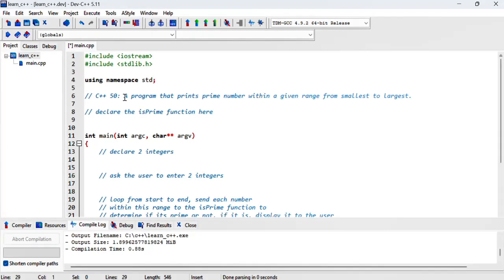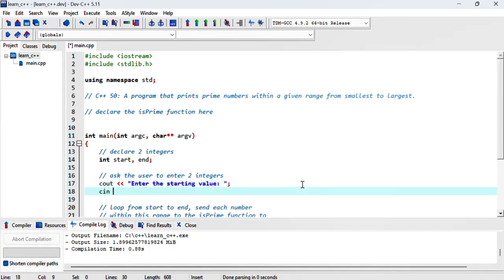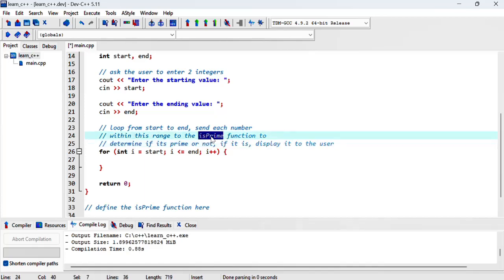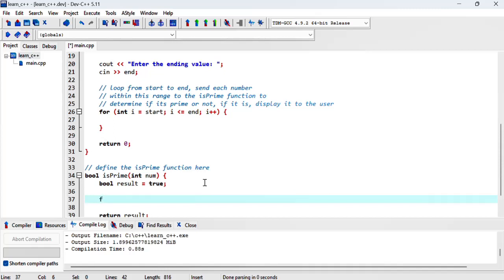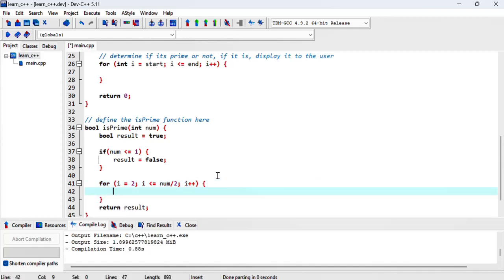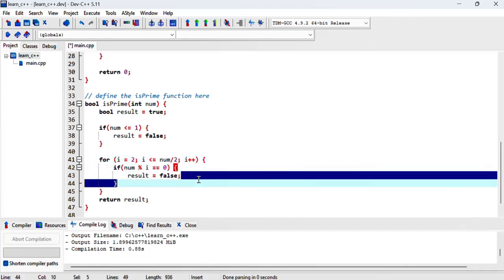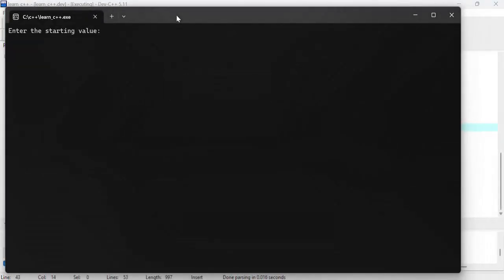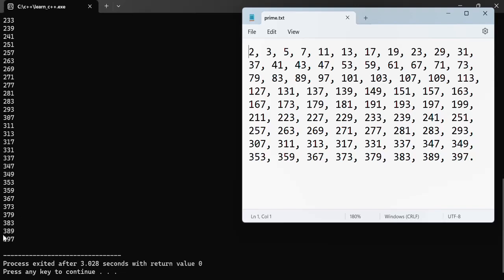C++ 50: A program that prints prime number within a given range from smallest to largest.prime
A program that prints prime number within a given range from smallest to largest.